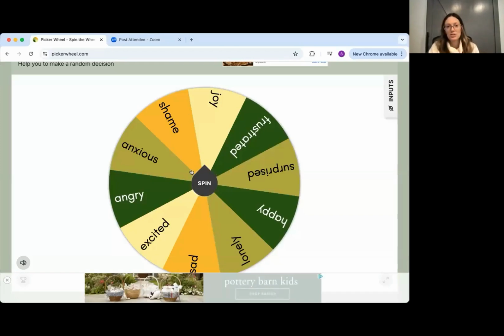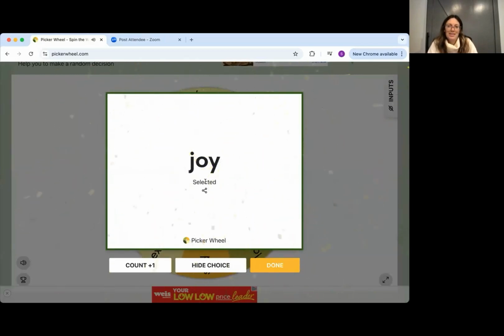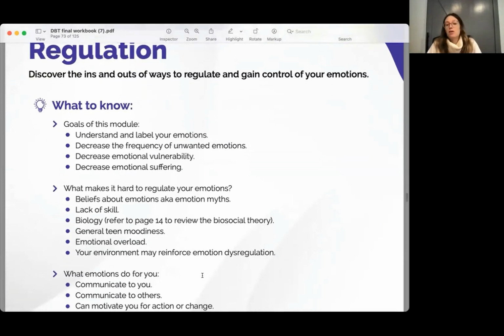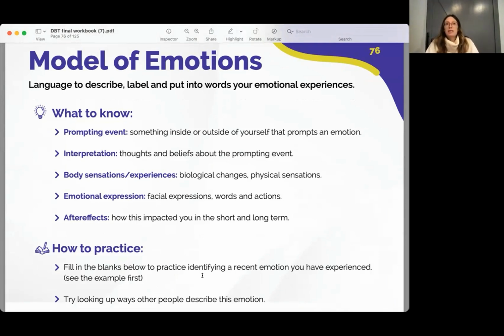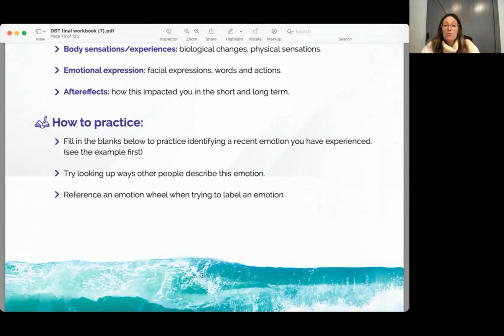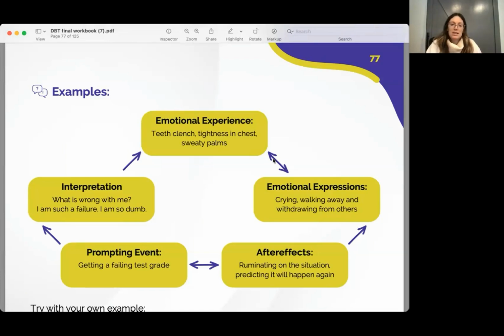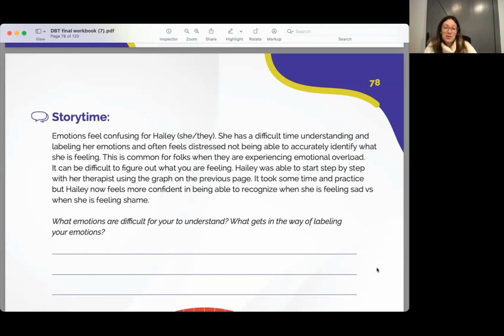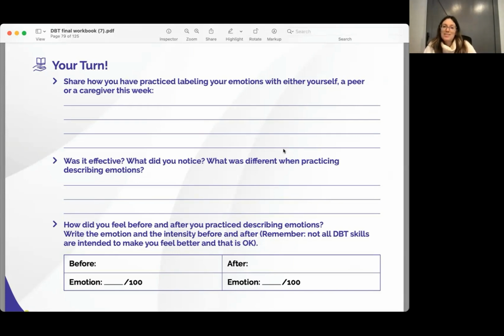Understanding & Labeling Emotions: DBT Skills for Emotional Regulation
Samantha explains the model of emotions, breaking down the five components: prompting event, interpretations, body sensations, emotional expression, and aftereffects.

She offers practical exercises and examples, such as filling in emotion cycles and using emotion wheels, to help viewers identify and label their emotions accurately. The episode also includes a review of last week's content and provides homework practices for better emotional understanding and regulation.

00:00 Introduction and Overview
00:27 Opening Mindfulness Exercise
01:49 Exploring Emotions: Anxiety and Joy
07:19 Recap of Last Week's Module
10:09 Understanding the Model of Emotions
13:30 Practical Application and Examples
21:24 Home Practice and Conclusion